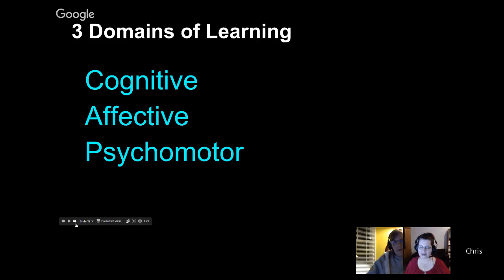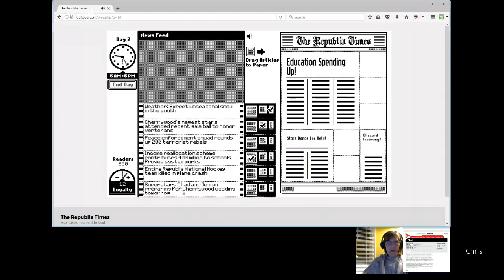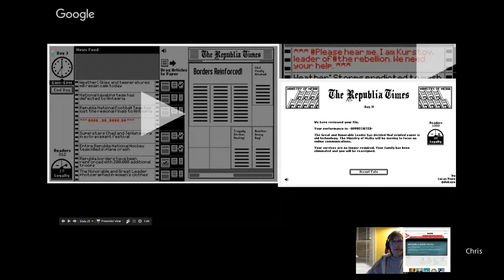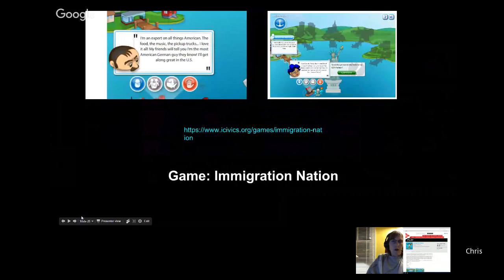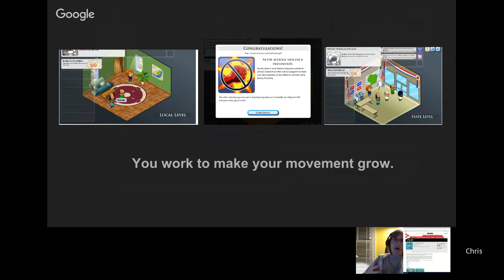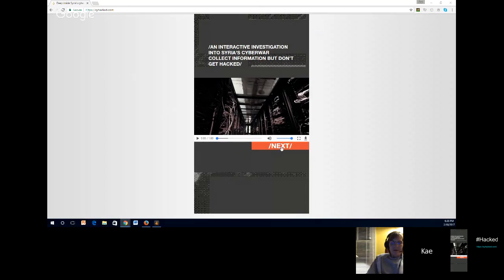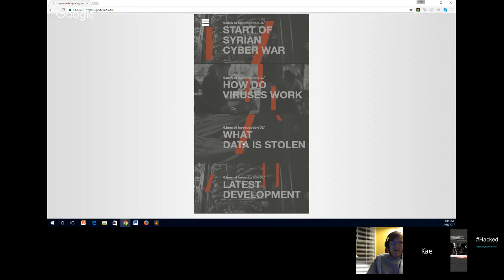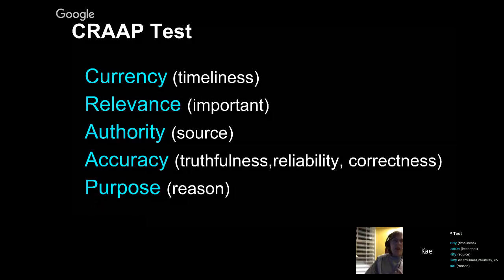Game Prompts for Classroom Discussion of Fake News and Alt Facts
We will be discussing using games as prompts for classroom discussion of fake news and alt facts. We will be approaching this from an information and technology literacy lens.

If Games for Change and/ or Interactive Fiction is new to you. Check out the Metagame Book Club!

Introduction 0:00 - 1:17

Recap of Last Week 1:17 - 3:10

Using Games as a Discussion Prompt 3:10 - 6:05
Games for Change

Republia 6:05 - 17:24

iCivics 17:24 - 33:31

Newsgames 33:31 - 35:48

Hacked 33:31 - 35:48 - 41:38

CRAAP Test 41:38 - 48:08

Game Based Learning Wrap - up 48:08 - 52:10